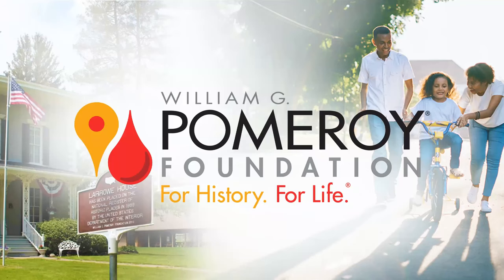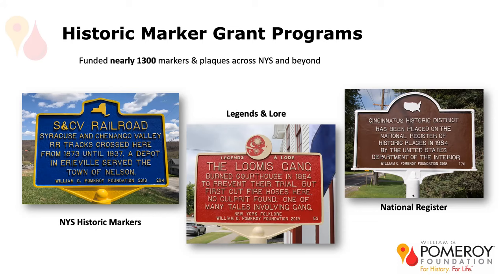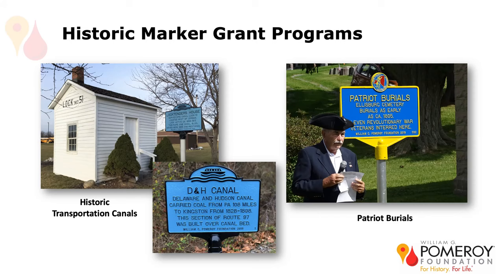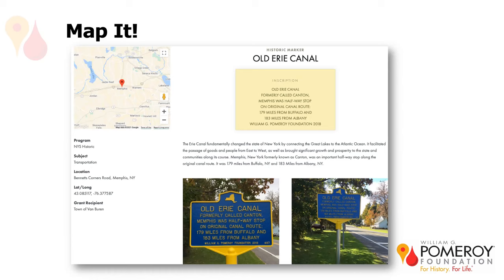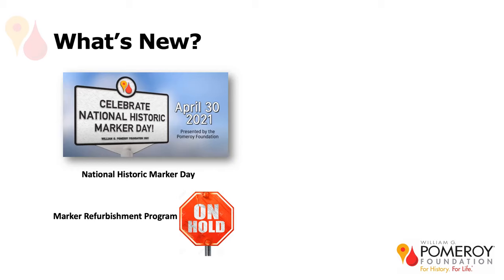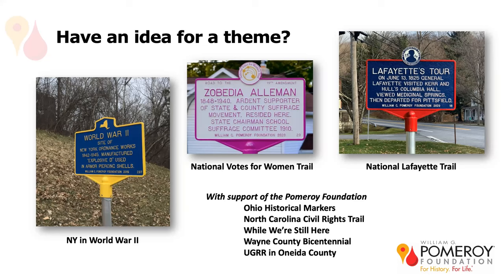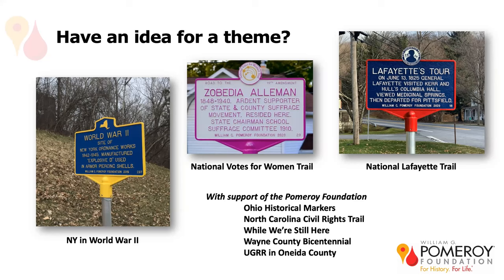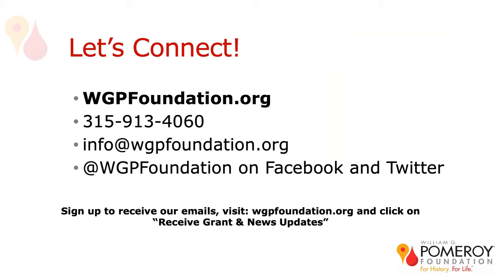Susan Hughes, William G Pomeroy Foundation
Susan Hughes of the William G. Pomeroy Foundation talks about existing historical programs and initiatives.  She also announces a new historic marker program that sounds delicious...